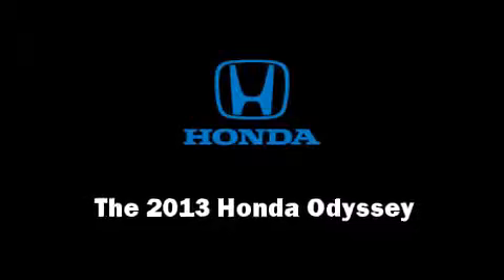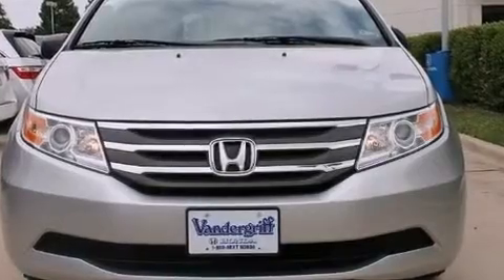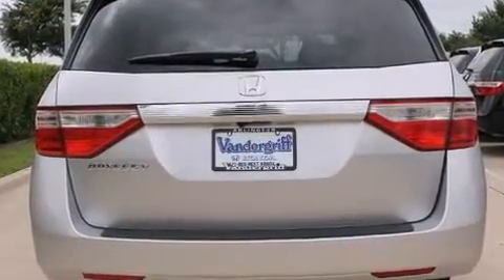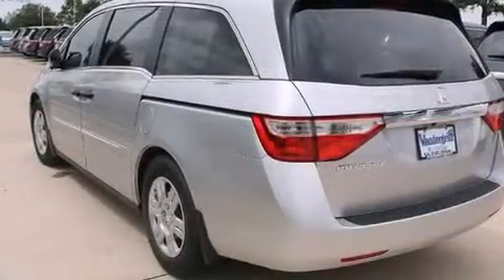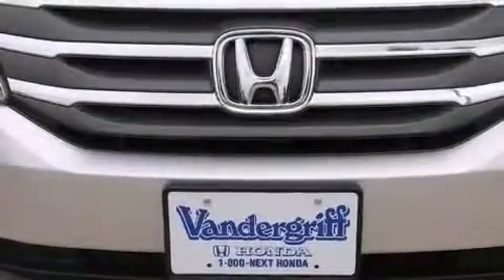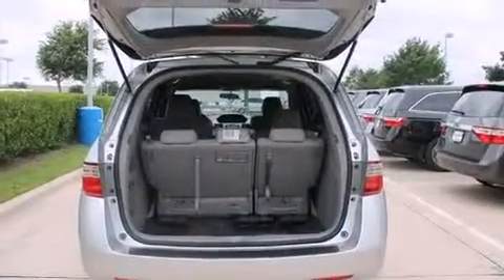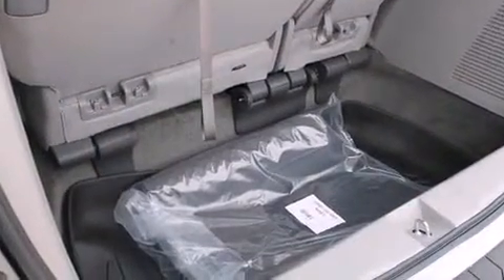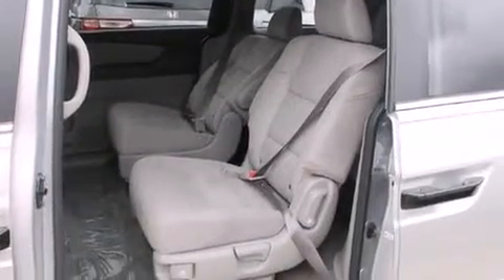2013 Honda Odyssey LX in Arlington, TX 76017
Vandergriff Honda
1104 W. I-20

Climb inside the 2013 Honda Odyssey. This 7 passenger van leads among competitors in its segment. Smooth gearshifts are achieved thanks to the 3.5 liter 6 cylinder engine, providing a spirited, yet composed ride and drive. Top features include cruise control, front and rear reading lights, a trip computer, air conditioning, remote keyless entry, an overhead console, rear wipers, and power windows. Storage solutions are integrated throughout the interior, demonstrating thoughtful attention to detail. You and your passengers will enjoy the stereo system, which includes a CD player with MP3 capability, steering wheel mounted audio controls, and 7 speakers, providing excellent sound throughout the cabin. Curtain airbags combine with standard stability control in creating a comprehensive safety network. Our team is professional, and we offer a no-pressure environment. We'd be happy to answer any questions that you may have. We are here to help you.